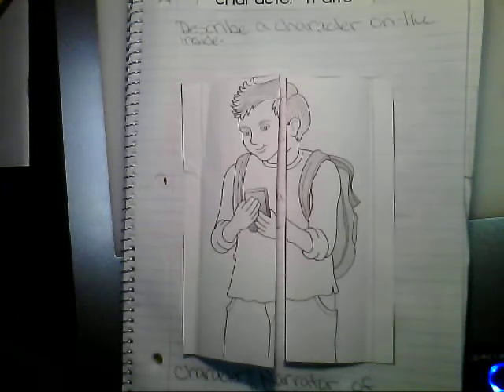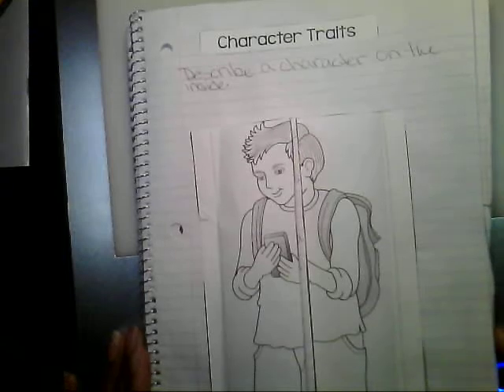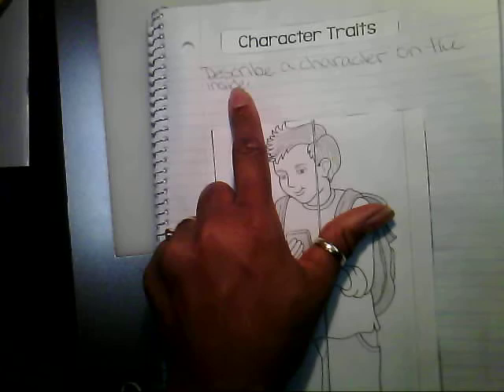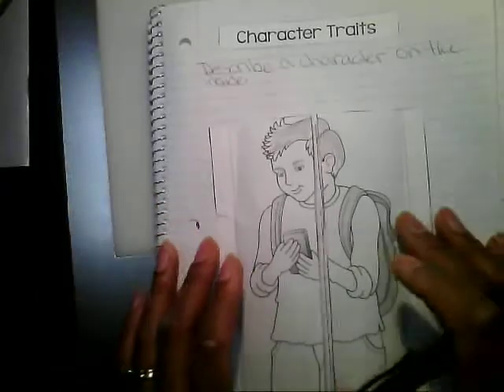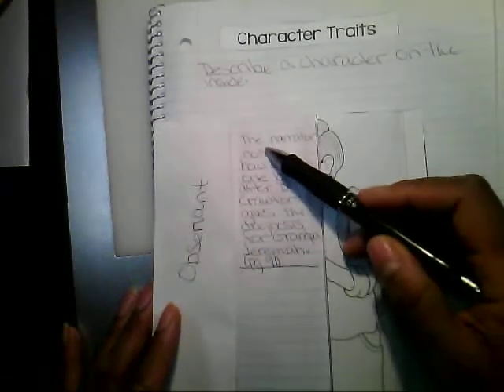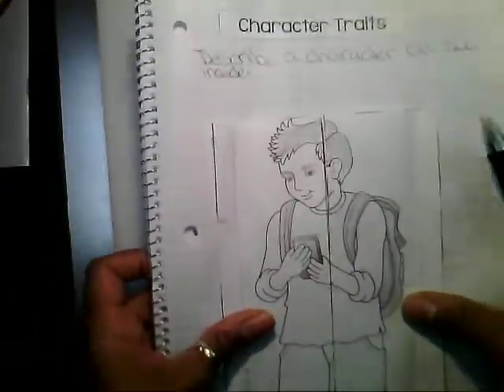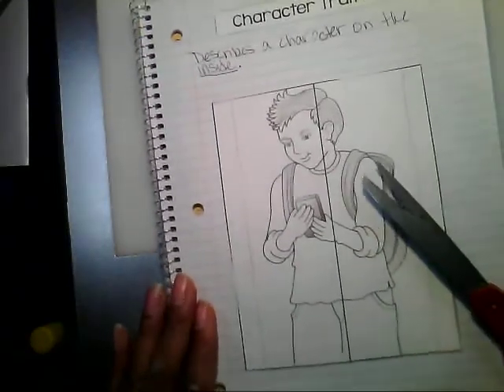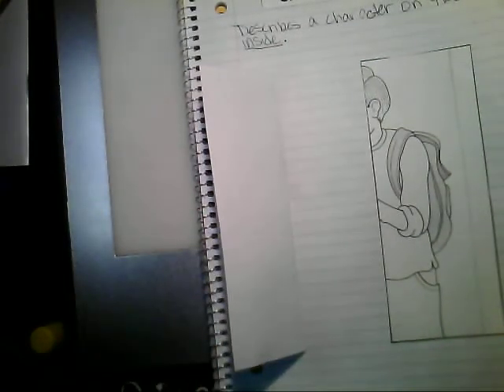Lesson 6: Character Traits for interactive notebook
Mrs. Miller demonstrates how to complete the character traits assignment for the interactive notebook.